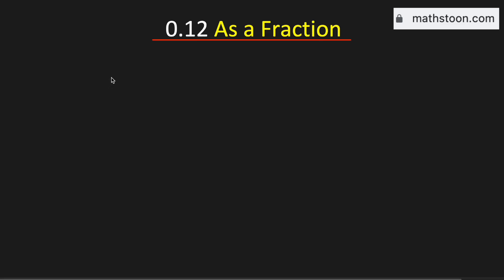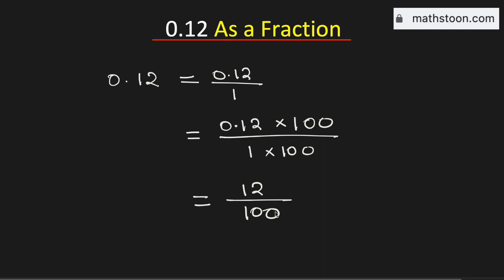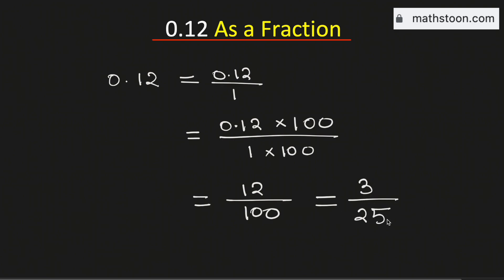0.12 as a fraction (simplest form) | Convert 0.12 to a fraction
Topic: Decimal to fraction conversion.
Write 0.12 as a fraction in simplified form.

Answer: 0.12 as a fraction is equal to 3/25.

We post videos daily on youtube